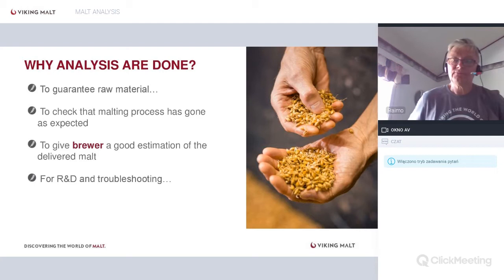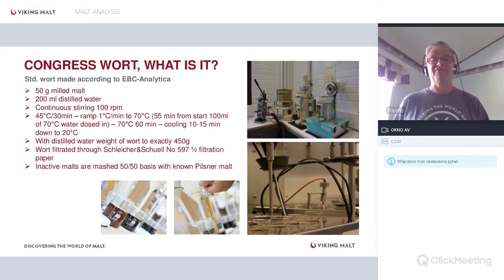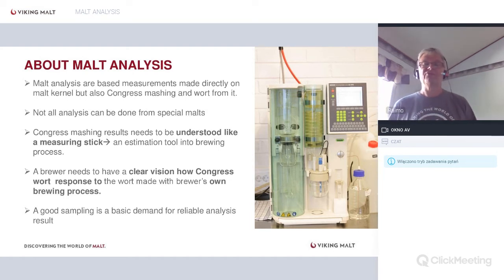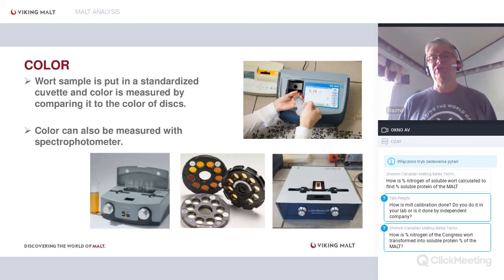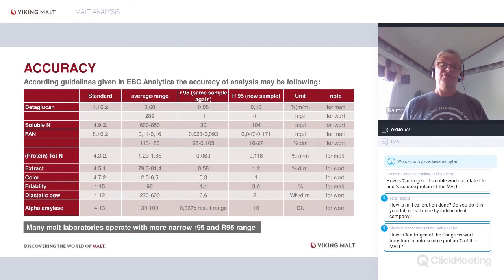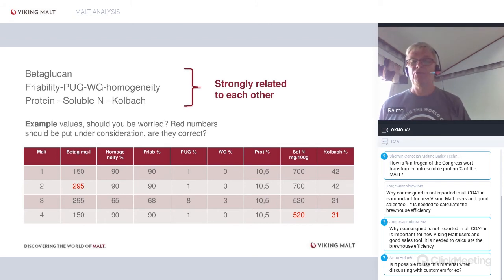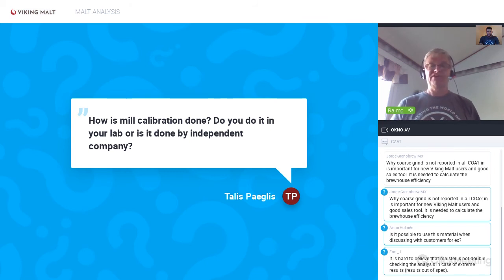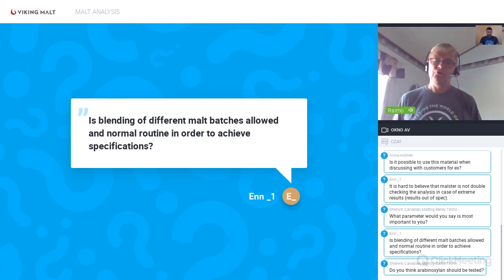MALT ANALYSIS Viking Malt #5 webinar